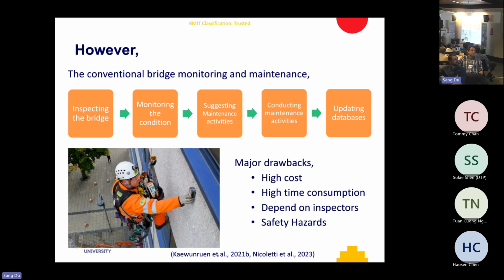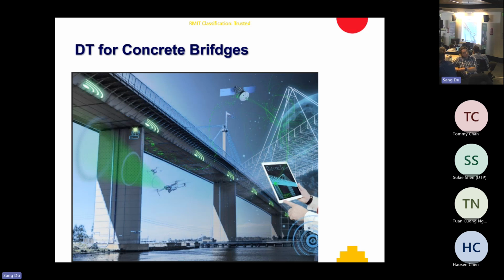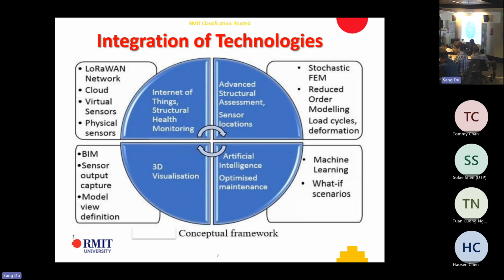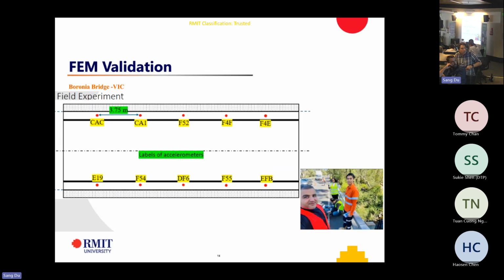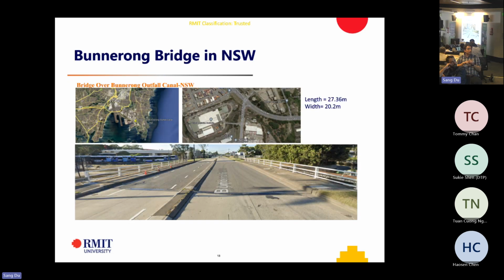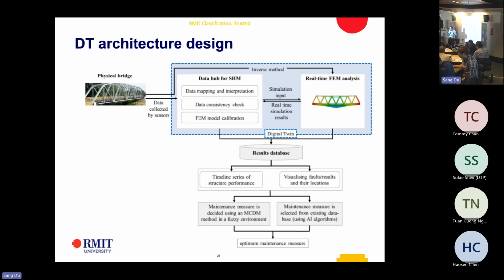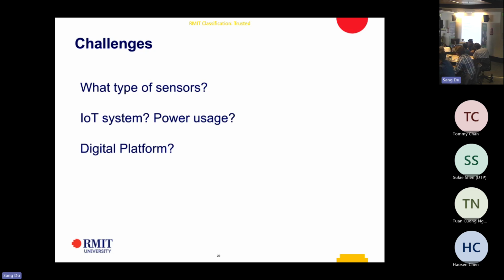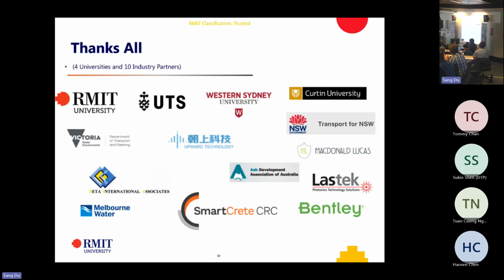16th ANSHM Workshop RMIT 17 Mojtaba Mahmoodian